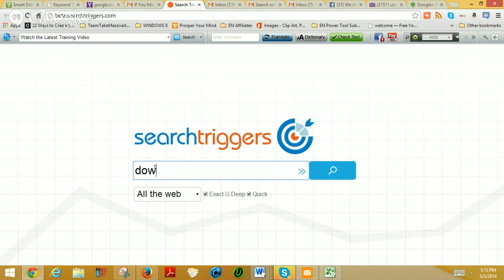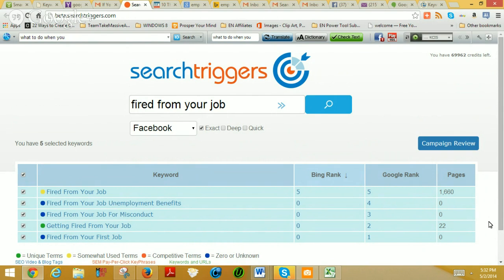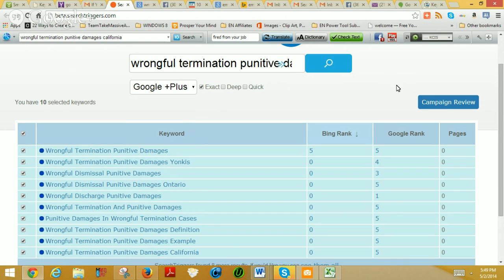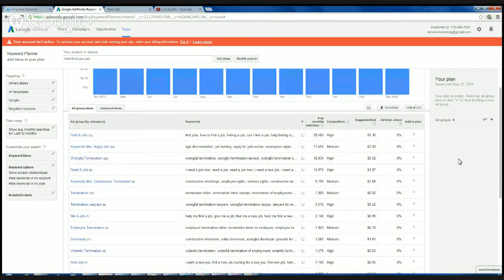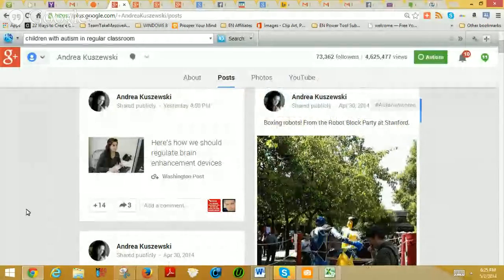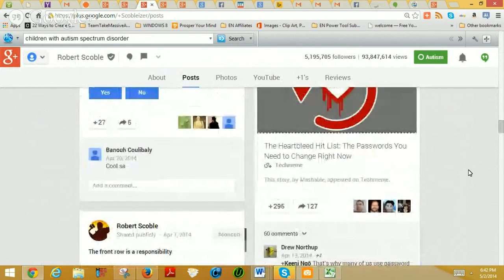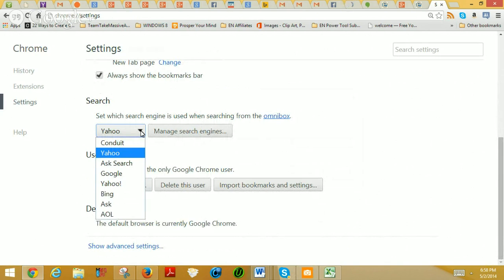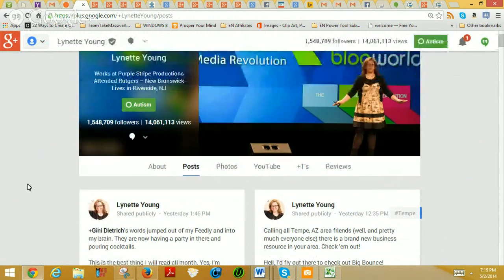SearchTriggers Basic Training